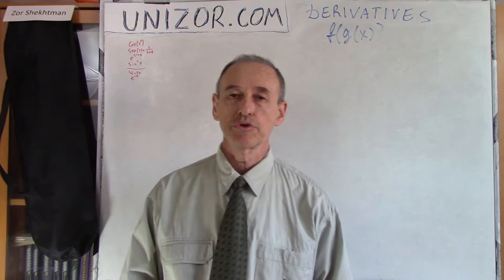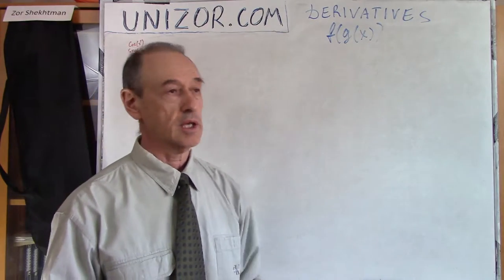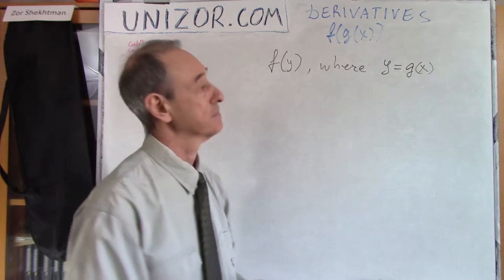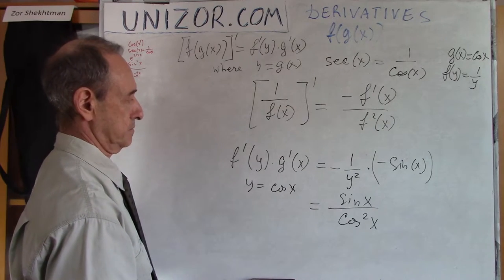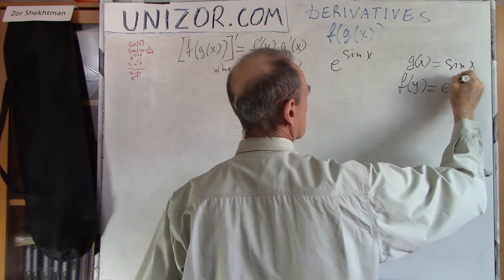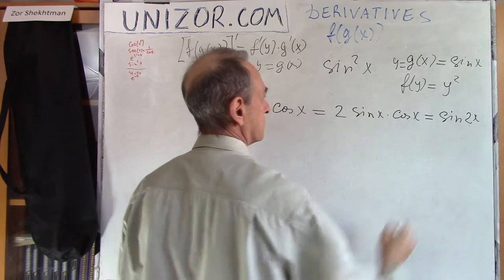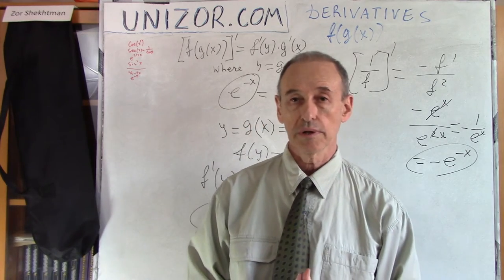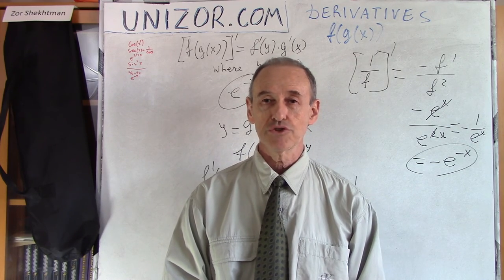Unizor- Derivatives - Compound Functions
Derivative Properties -
Compound Functions

Our purpose is to express the derivative of a compound function (a function of a function) in terms of derivatives of its components.

Assume that the real function f(x) is defined and differentiable (that is, its derivative exist) on certain interval with a derivative f I(x).
Assume further that the real function g(x) is defined and differentiable on certain interval with a derivative g I(x) and its values are falling within the domain of function f(x).
Then we can talk about a compound function h(x)=f(g(x)).

In other words, this compound function can be represented as
h(x)=f(y), where y=g(x).

Let's determine the derivative of this compound function.
The increment of function h(x)=f(g(x)) is
Δh(x) = h(x+Δx)−h(x) =
= f(g(x+Δx)) − f(g(x))

Using the definition of the increment of a function
g(x+Δx) = g(x) + Δg(x),
it would look like
Δh(x) = h(x+Δx)−h(x) =
= f(g(x)+Δg(x)) − f(g(x))

Recalling the representation y=g(x), we can write this as
Δh(x) = f(y+Δy) − f(y)
where y=g(x).

Next operations to find a derivative are: dividing the function increment Δh(x) by an increment of an argument Δx and going to a limit as Δx→0.

Δh(x)/Δx =
= [f(y+Δy) − f(y)]/Δx =
= Δf(y)/Δx
where y=g(x).

To transform this into expressions that would lead us to separation of functions combined in this compound function, multiply and divide this by Δy.
Δh(x)/Δx = [Δf(y)/Δy]·[Δy/Δx]

Notice that if Δx→0 then Δy→0 since function y=g(x) is differentiable and, since Δy→0, Δf(y)→0 since function f(x) is differentiable.

Therefore, if Δx→0,
[Δf(y)/Δy] → df(y)/dy
where y=g(x) and
[Δy/Δx] → dy/dx=dg(x)/dx

Finally, we came to an expression for a derivative of a compound function.
Δh(x)/Δx → [df(y)/dy]·[dy/dx]
In other words,
dh(x)/dx = [df(y)/dy]·[dy/dx]
where y=g(x).

In terms of original functions,
df(g(x))/dx =
= [df(y)/dy]·[dg(x)/dx]
where y=g(x).
This is a major formula of differentiation of a compound function.

Example 1
f(x)=cos(x); g(x)=x²
f(g(x))=cos(x²)
dcos(x²)/dx =
= [dcos(y)/dy]·[d(x²)/dx] =
= [−sin(y)]·[2x]
where y=x².
Therefore,
dcos(x²)/dx = −2·x·sin(x²)

Example 2
f(x)=1/x; g(x)=cos(x)
f(g(x))=1/cos(x)=sec(x)
[sec(x)]' =
=[1/cos(x)]' =
=[1/y]·[cos(x)] =
=[−1/y²]·[−sin(x)]
where y=cos(x).
Therefore,
[sec(x)]' = sin(x)/cos²(x)

Example 3
f(x)=e^x; g(x)=sin(x)
f(g(x))=e^sin(x)
[e^sin(x)]' =
=[e^y]'·[sin(x)]' =
=[e^y]·[cos(x)]
where y=sin(x).
Therefore,
[esin(x)]' = esin(x)·cos(x)

Example 4
f(x)=x²; g(x)=sin(x)
f(g(x))=(sin(x))²=sin²(x)
[sin²(x)]' =
=[y²]'·[sin(x)]' =
=[2y]·[cos(x)]
where y=sin(x).
Therefore,
[sin²(x)]' = 2·sin(x)·cos(x)